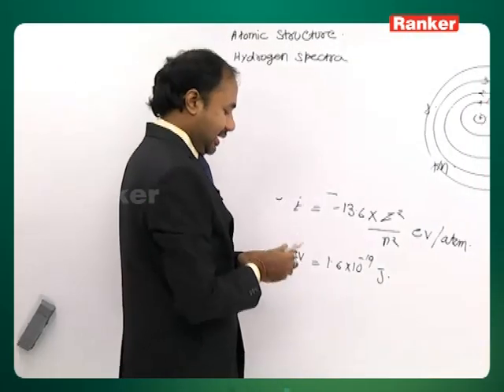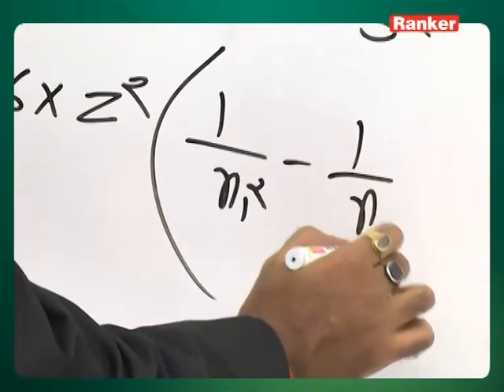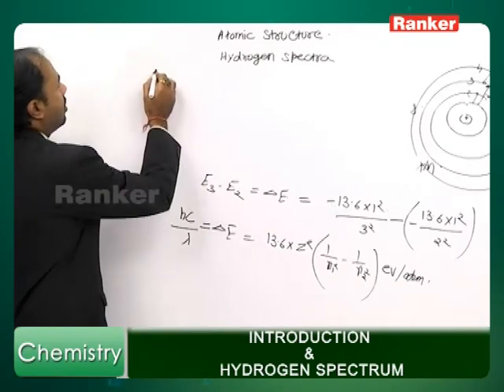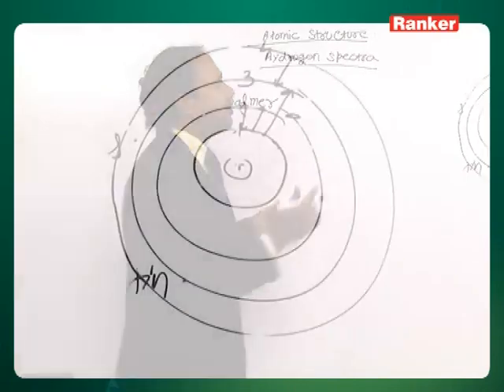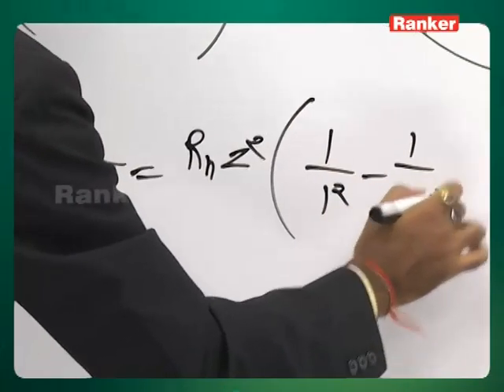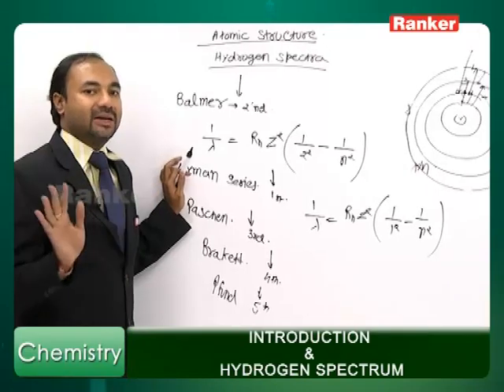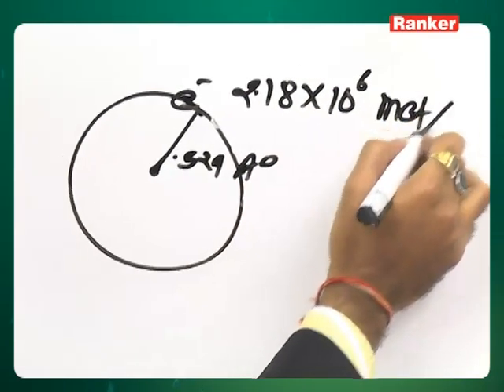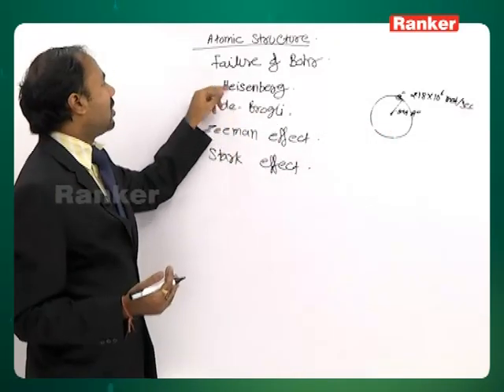VIVEK GUPTA1 ATOMIC STRUCT INTRODUCTION & HYDROZEN SPECTRUM 512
This lecture video primarily deals with the Atomic Structure (Introduction and Hydrogen Spectrum) which is enclosed with Chemistry and is briefly explained by Vivek Gupta Sir

# Rankers Learning # Atomic Structure # Introduction and Hydrogen Spectrum # Chemistry